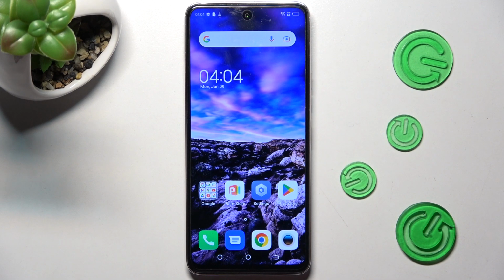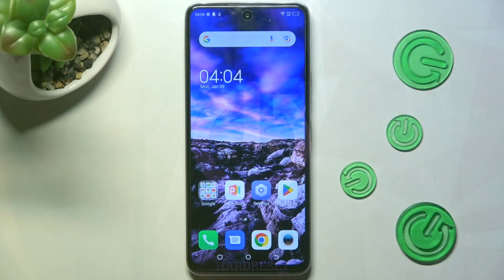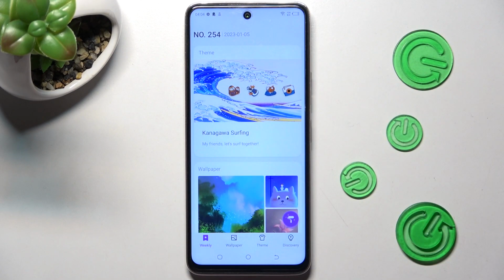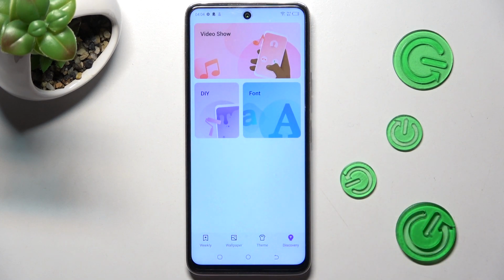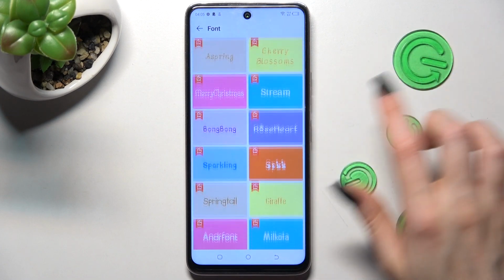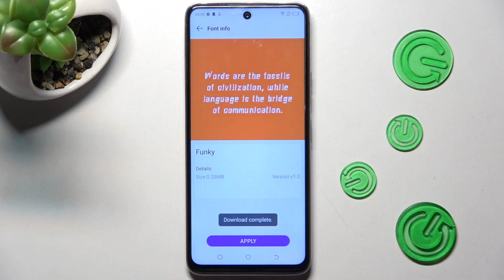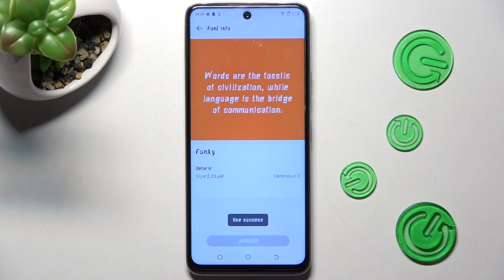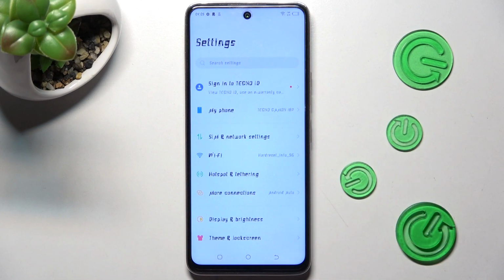TECNO CAMON 18 How To Change Font Style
If you want to change font style for Tecno Camon 18, this video might be essential. Follow our expert and check how to get font style in Tecno Camon 18p.

How to change font style in Tecno Camon 18p ?
How to customize font on Tecno Camon 18p ?
Can i get custom font on Tecno Camon 18p ?
How to change custom font for Tecno Camon 18p ?